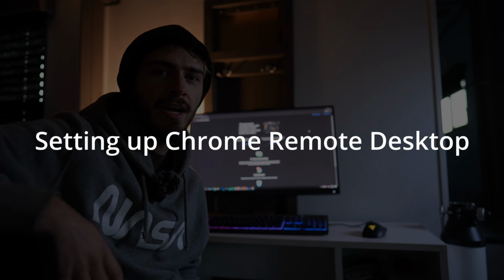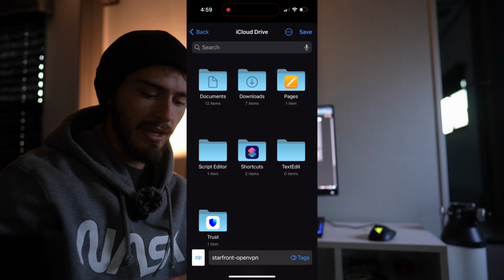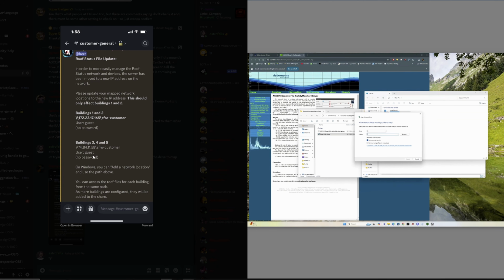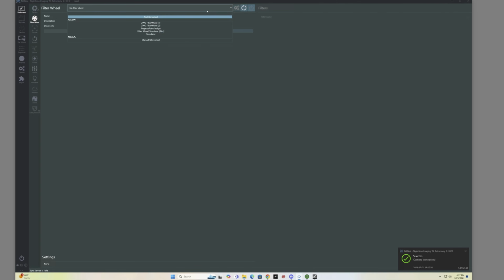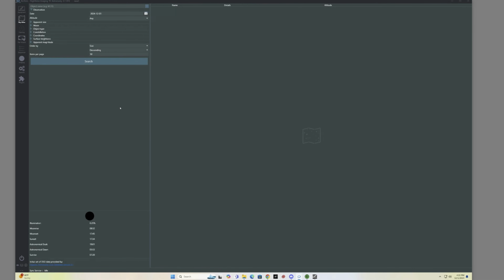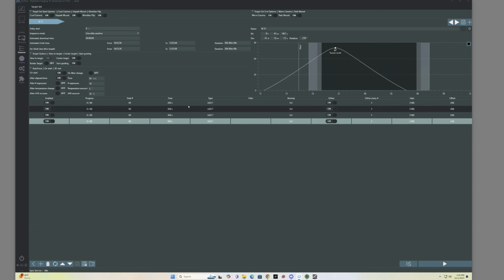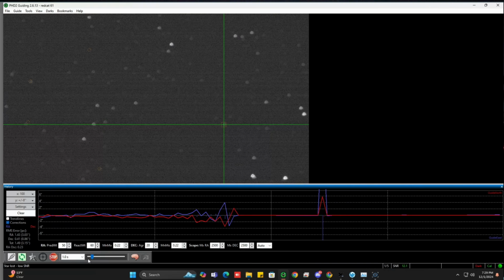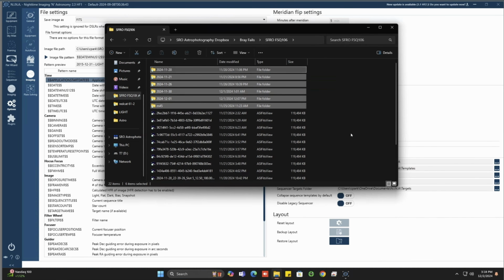Remote Imaging 101: How to Operate a Remote Telescope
In this video I describe how to operate a remote telescope, from setting up your remote connection, establishing a roof file connection, putting together a basic NINA sequence, and moving your data onto your home PC. Here are the relevant links to this video: